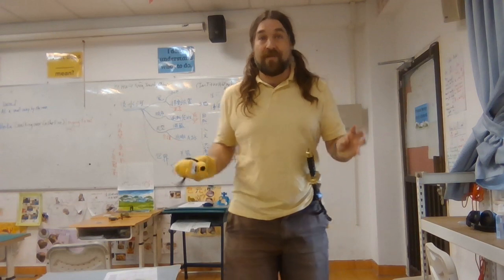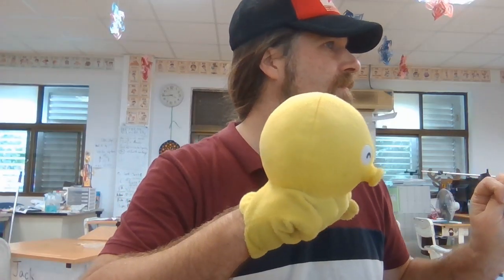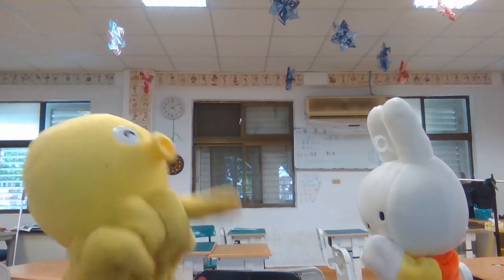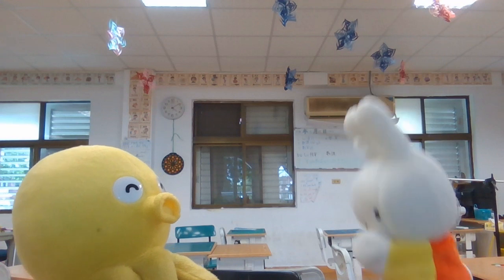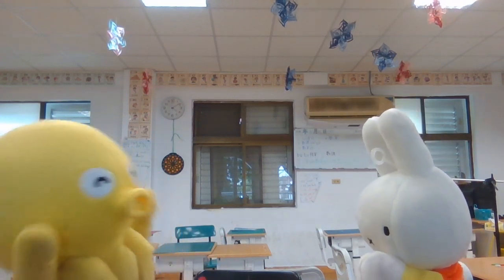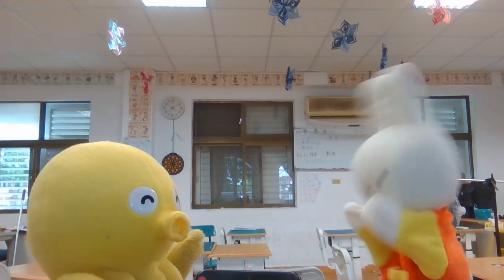RNB 2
A review of the sections of the RNB